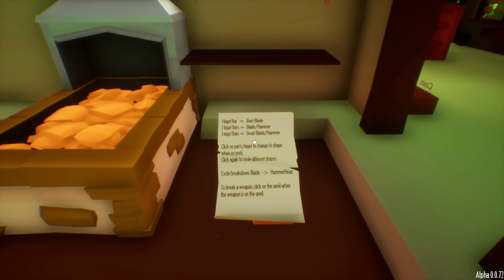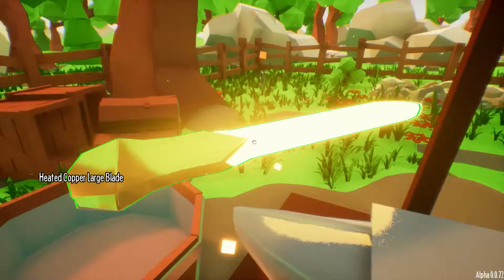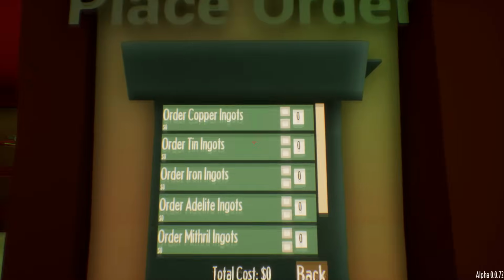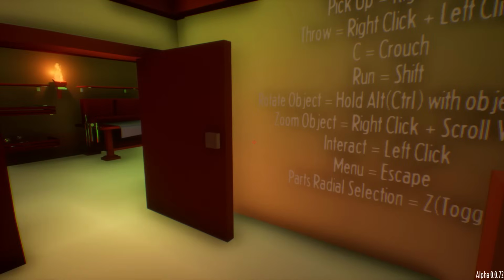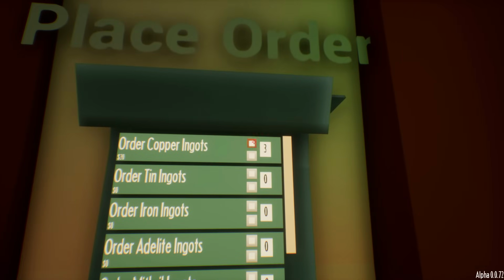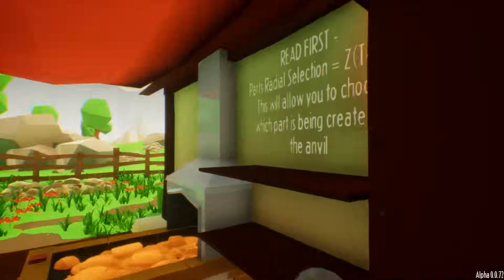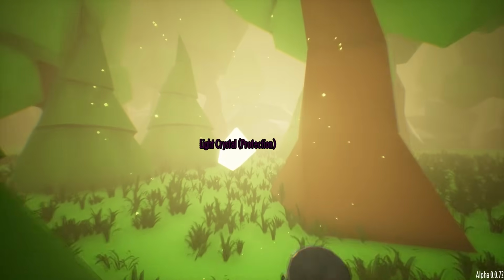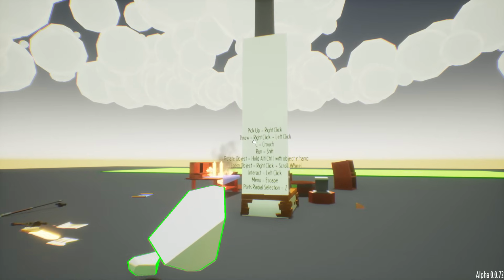Forging Ultimate Weapons! Mining Update, Hidden Crystals - My Little Blacksmith Shop Gameplay Part 1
We're checking out My Little Blacksmith Shop in their new Alpha .072 update, which allows us to not only make a few weapons and find hidden crystals, but also test out the sandbox mode where we can mine our own ore from chunks of various rocks and then smelt that ore down into ingots.  The ability to go out into the world and get your own ore would definitely be a welcome addition to the game!

My Little Blacksmith Shop on Itch!

A simple game about making a living by crafting and selling weapons of all types.  Utilize your forge to pound ingots into the shape of blades or blunts, and then affix them together utilizing hilts and grips!  There are also little hidden gems scattered around the town you're a part of, as well as a sandbox mode that allows you to put together any weapon and test some sandbox features such as ore mining!